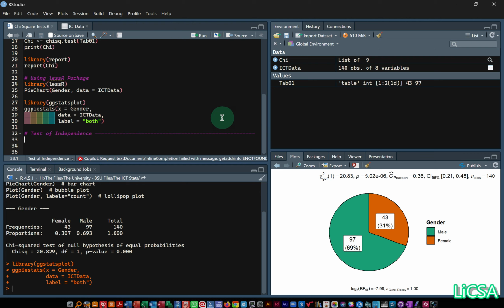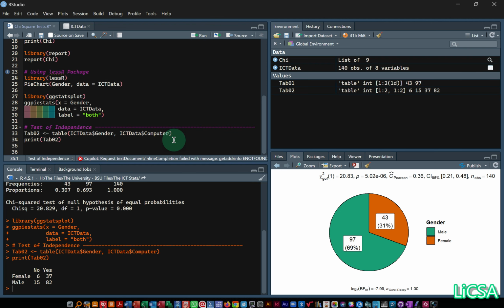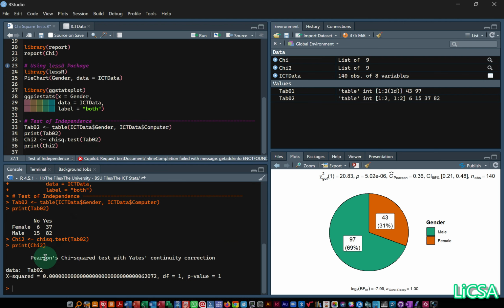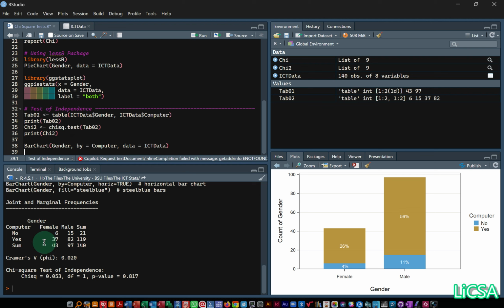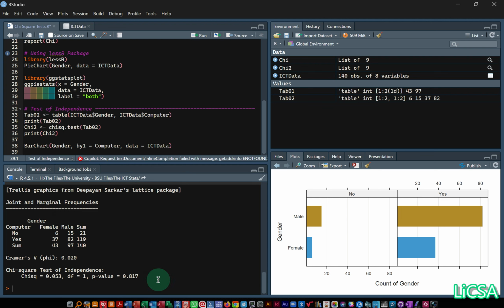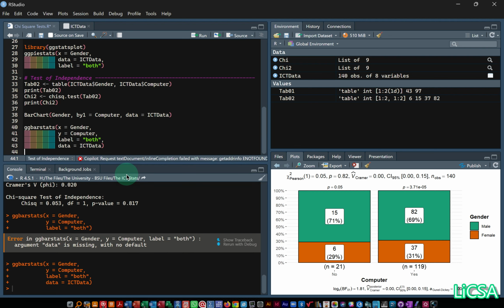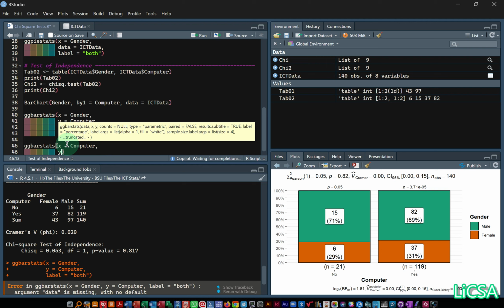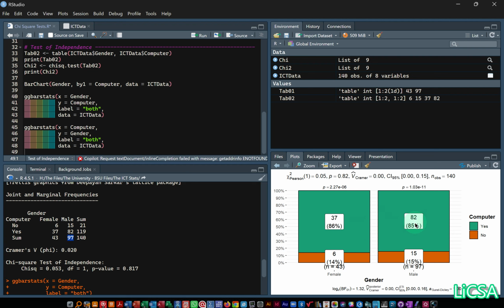Chi Square Test Of Independence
The chi-square test of independence is a statistical test used to determine if there's a significant association between two categorical variables. It assesses whether the observed frequencies in a contingency table differ significantly from what would be expected if the variables were truly independent. Essentially, it checks if knowing the value of one variable helps predict the value of the other.